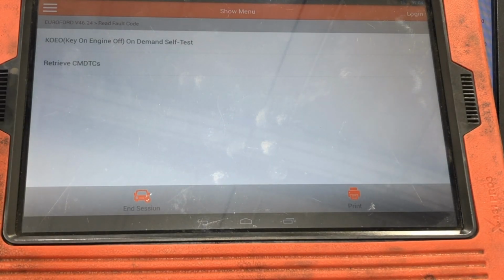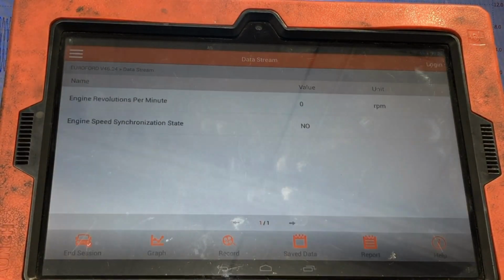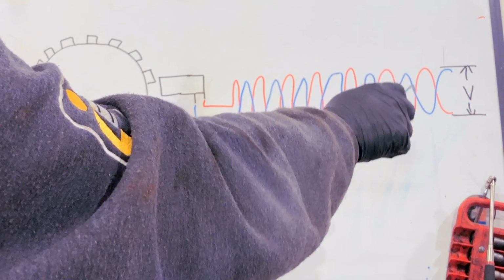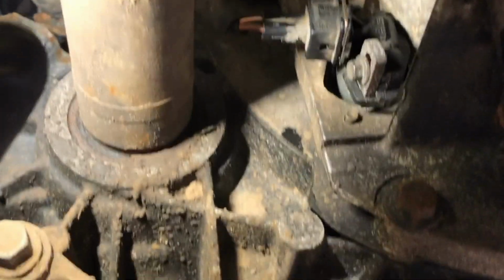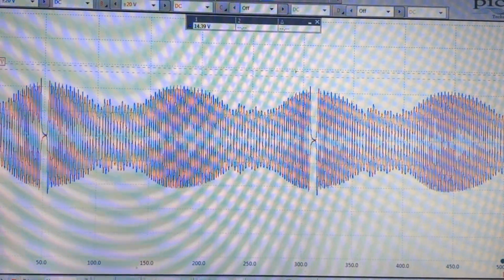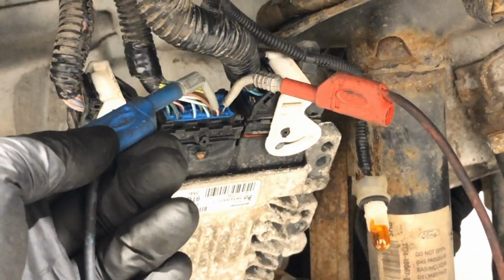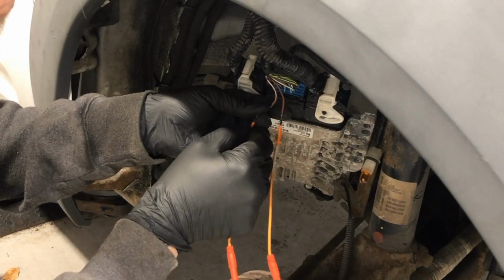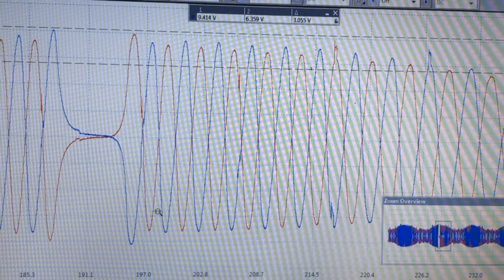How to test an Inductive Crank Sensor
In this video you'll see me test every aspect of the crank sensor circuit to conclusivly identify the cause of a non start condition